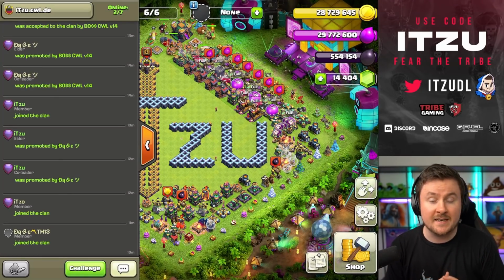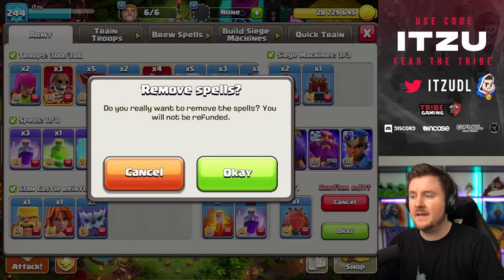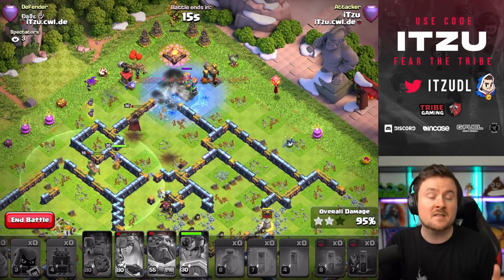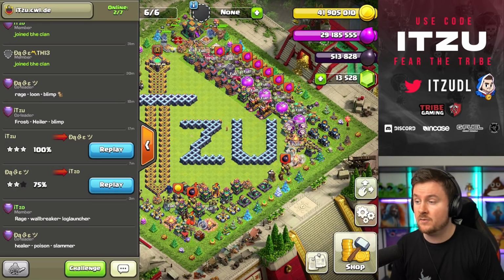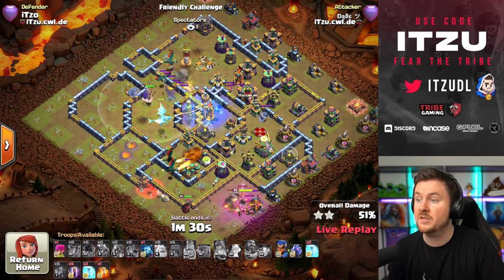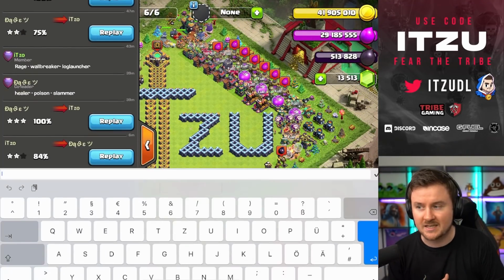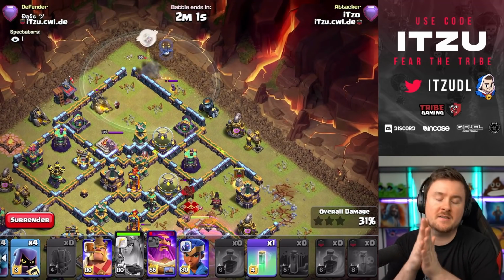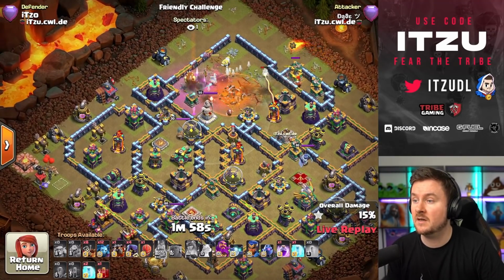TROOPS BANNED in Clash of Clans | Clash Hard Mode Challenge